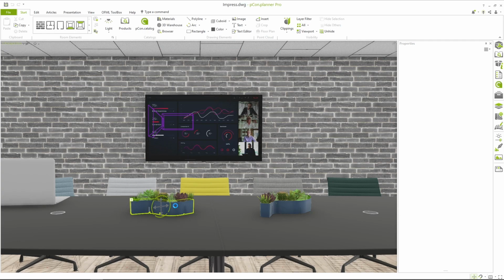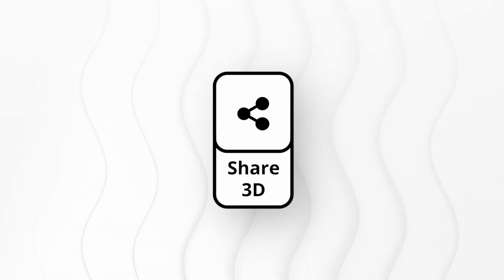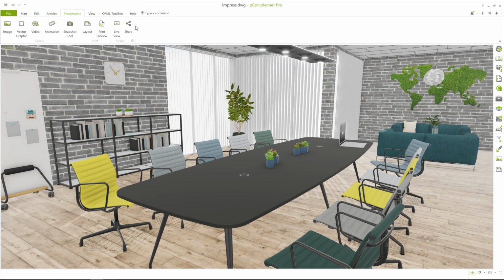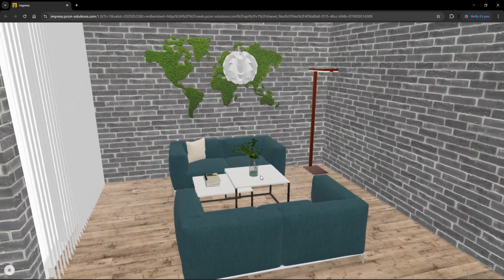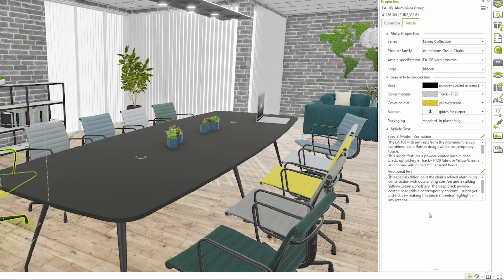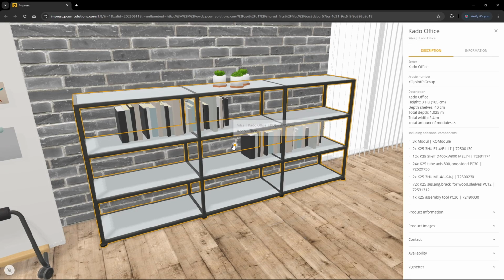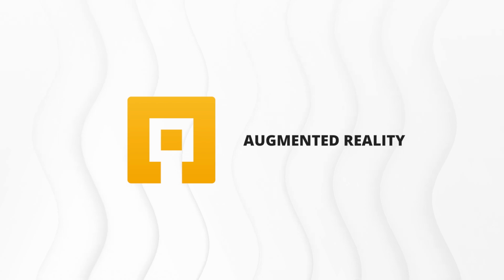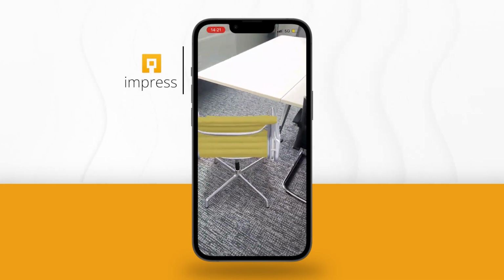Share article information for 3D and AR content via QR code - pCon.planner 8.12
In pCon.planner 8.12, sharing your designs with impress has become even easier and more powerful. With just a few clicks, you can share individual products, entire room layouts, or custom objects – either as 3D models in the browser or in Augmented Reality (AR) on a smartphone.

In this tutorial, we'll show you step-by-step how to create a share link, how to display product information, and how impress can support your daily design and customer communication processes.

Timestamps:
0:00 Intro
0:51 Sharing with Impress
2:16 Displaying Product Information
3:50 Mobile View & Augmented Reality
4:30 Outro & Conclusion